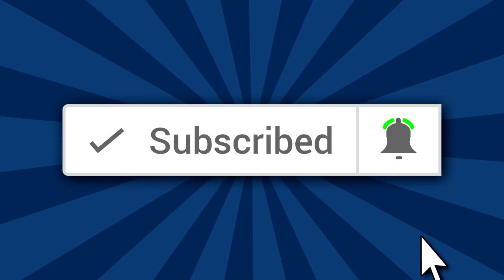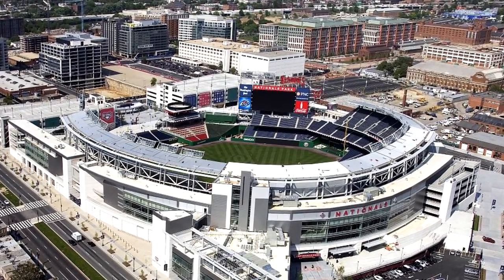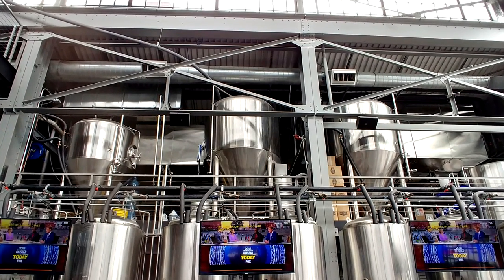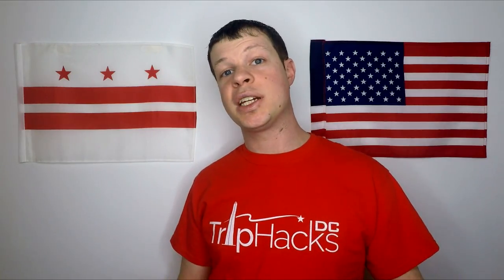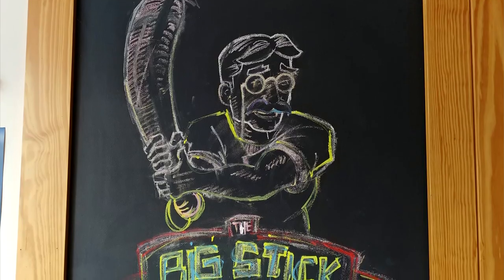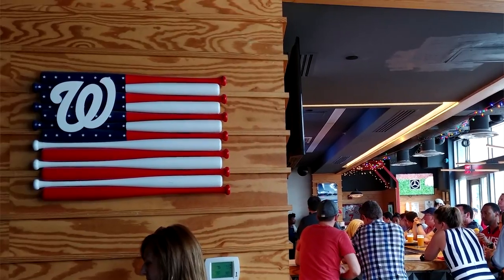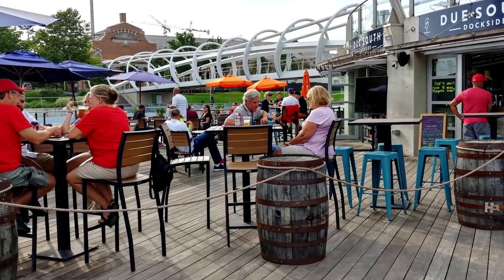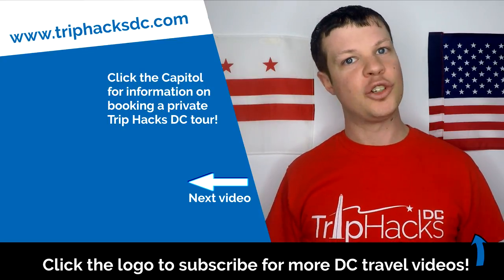Best Restaurants & Bars Near Nationals Park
If you're coming to a baseball game when you visit Washington, DC, this video will help you find some of the best bars and restaurants where you can hang out before or after a Washington Nationals game.

~Follow Trip Hacks DC on social media~